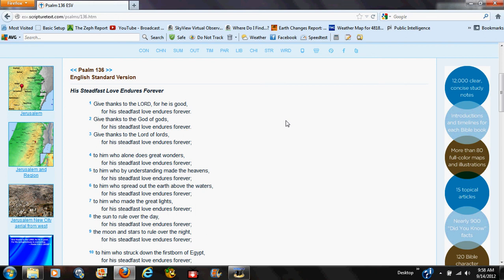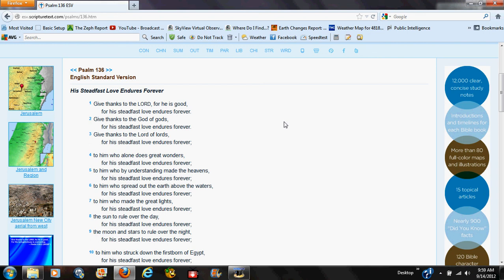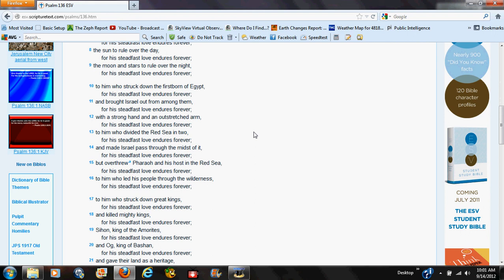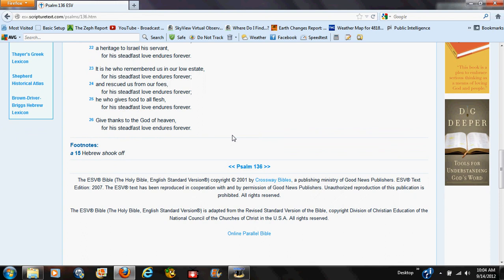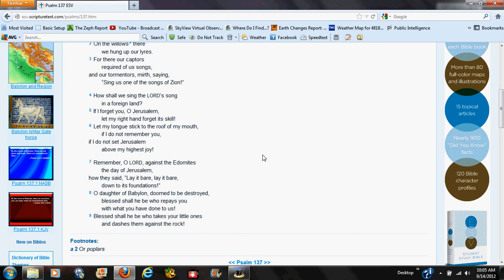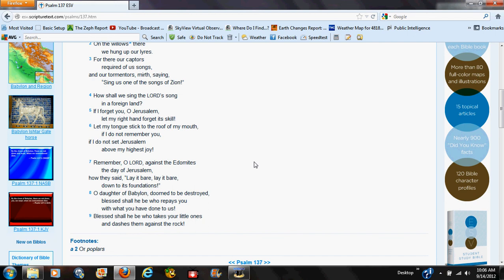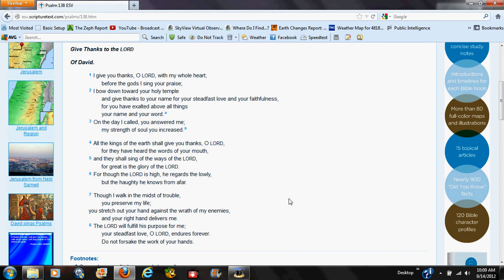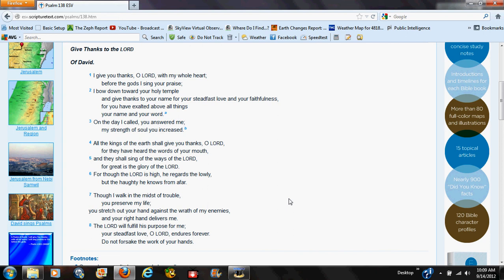9-14-2012 A Message for You my Friends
More to Come, Tune In.